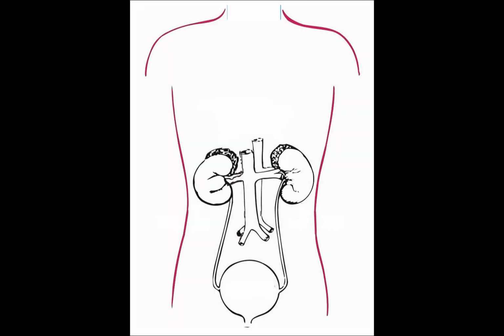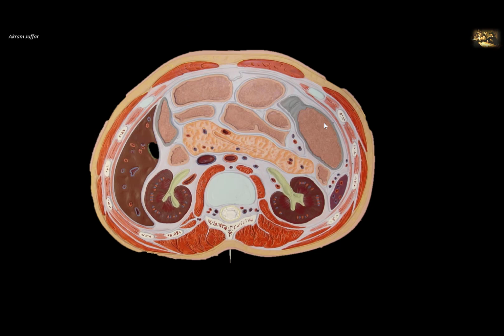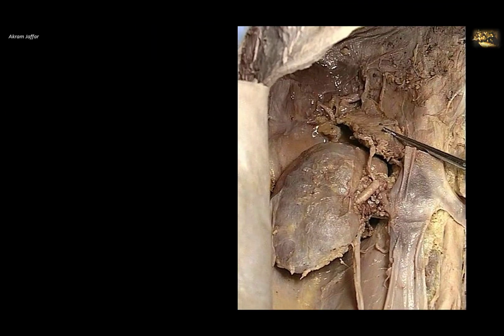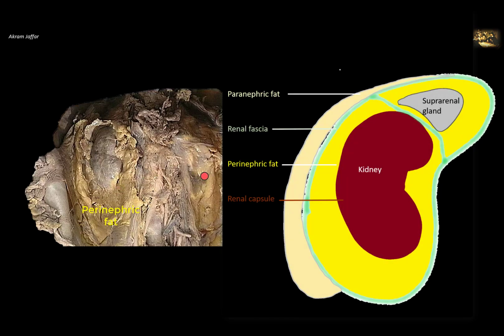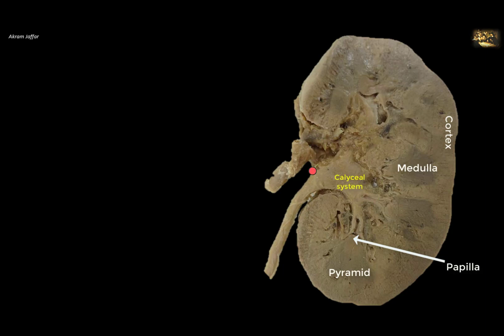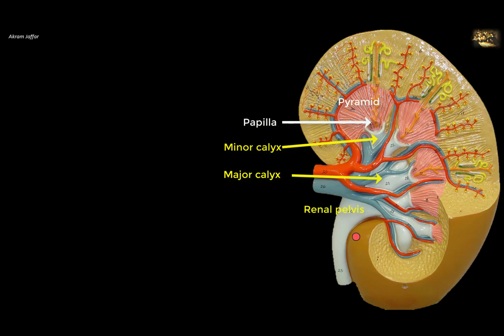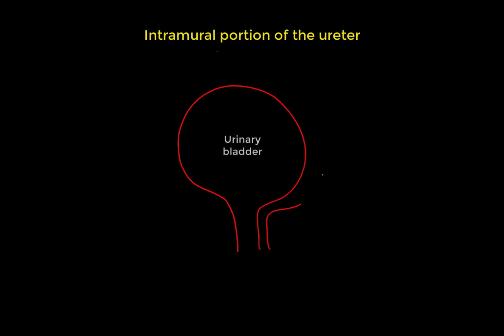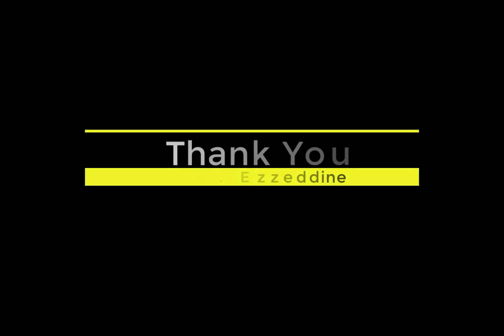Anatomy Booster - Gross Anatomy of the Kidney and Ureter